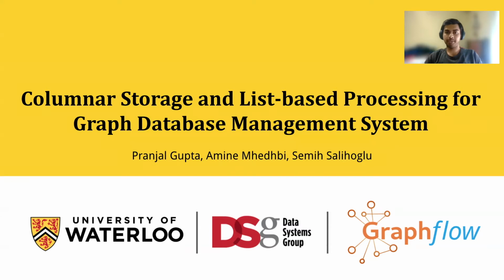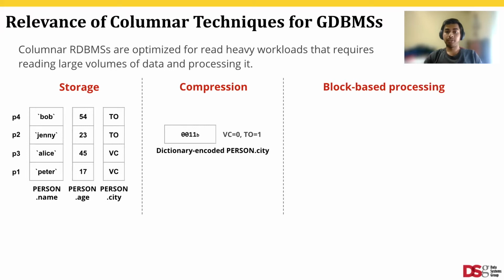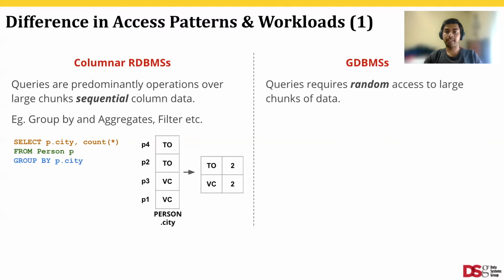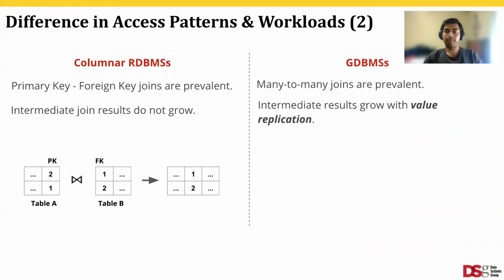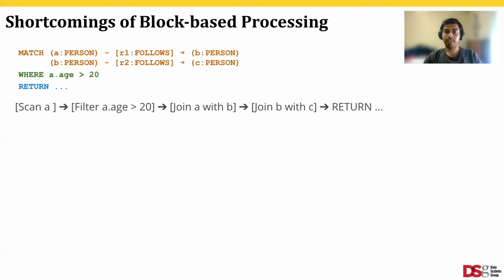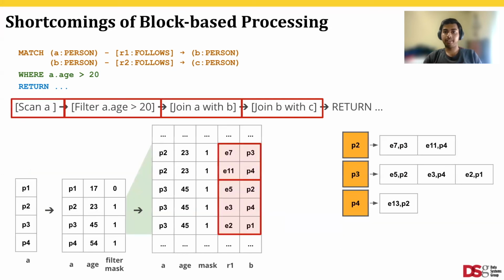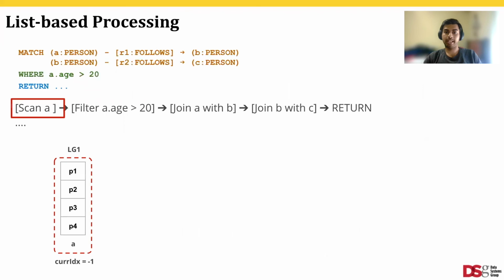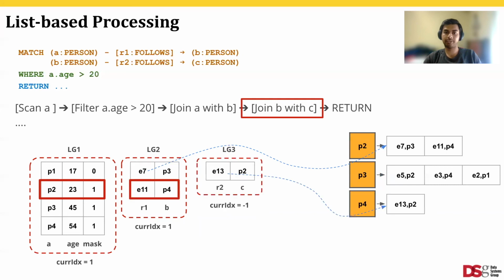Research 2425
Title: Columnar Storage and List-based Processing for Graph Database Management Systems
Author: Pranjal Gupta (University of Waterloo)*; Amine Mhedhbi (University of Waterloo); Semih Salihoglu (University of Waterloo)
Abstract: We revisit column-oriented storage and query processing techniques in the context of contemporary graph database management systems (GDBMSs). Similar to column-oriented RDBMSs, GDBMSs support read-heavy analytical work-loads that however have fundamentally different data access patterns than traditional analytical workloads. We first derive a set of desiderata for optimizing storage and query processors of GDBMS based on their access patterns. We then present the design of columnar storage, compression, and query processing techniques based on these desiderata. In addition to showing direct integration of existing techniques from columnar RDBMSs, we also propose novel ones that are optimized for GDBMSs. These include a novel list-based query processor, which avoids expensive data copies of traditional block-based processors under many-to-many joins and avoids materializing adjacency lists in intermediate tuples, a new data structure we call single-indexed edge property pages and an accompanying edge ID scheme, and a new application of Jacobson’s bit vector index for compressing NULL values and empty lists. We integrated our techniques into the GraphflowDB in-memory GDBMS. Through extensive experiments, we demonstrate the scalability and query performance benefits of our techniques.